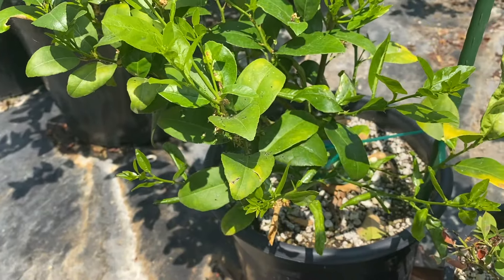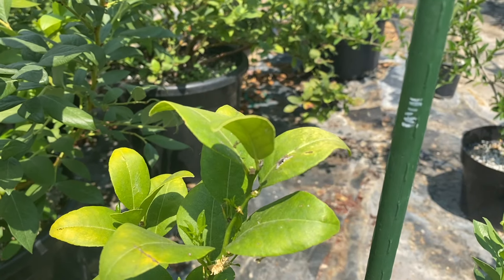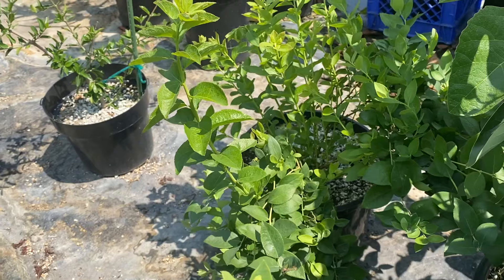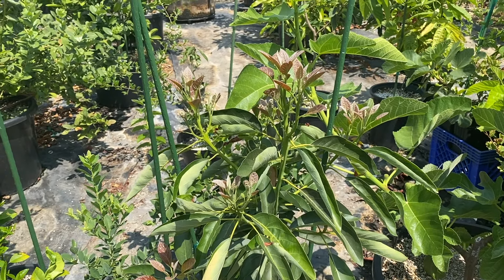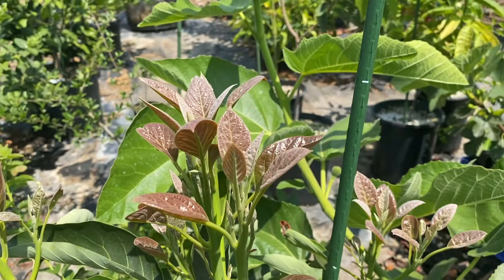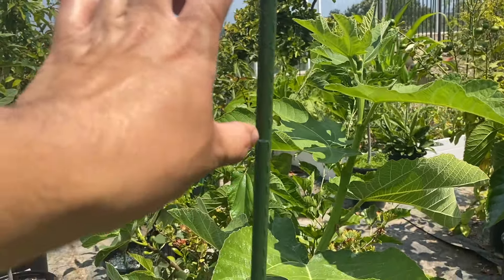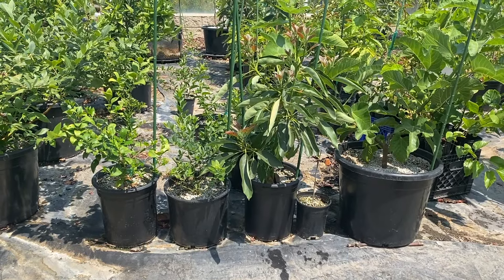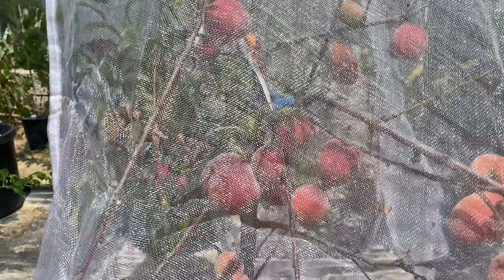Avocado burn resolved? Container growing blueberry, citrus, avocado, and fig: week 17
New leaves on the Jan Boyce avocado look good. Hopefully there is no more burn issues after the pot has been shaded.

We are growing these varieties this year:

Mexican Lime
Sunshine Blue Blueberry
Jan Boyce Avocado
Unknown Pastiliere Fig

Follow along to see how these plants grow!

We are in Southern California in zone 10A.

Here is the first video of getting them set up and put into perfect potting soil.